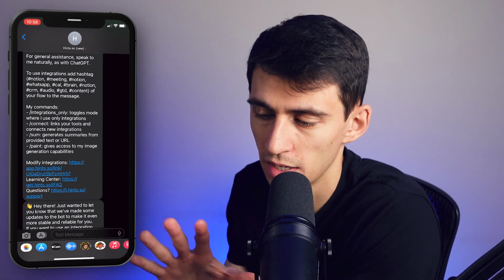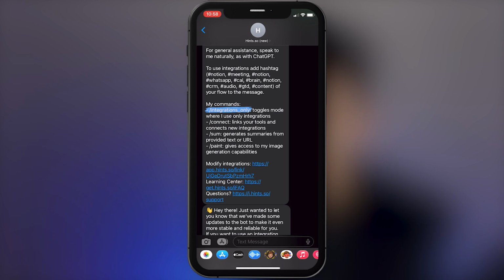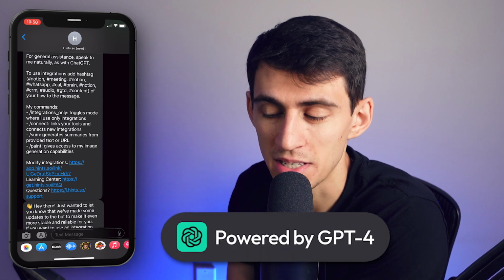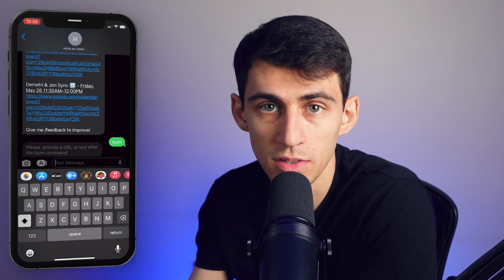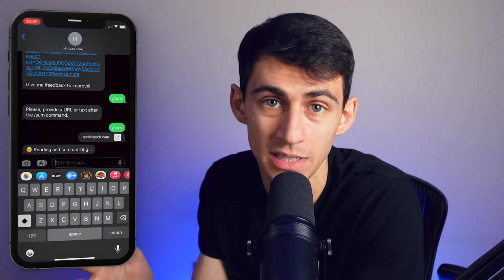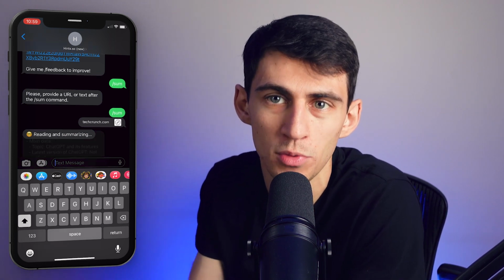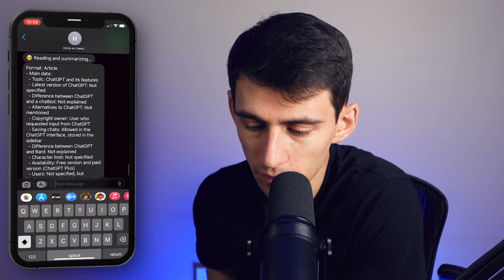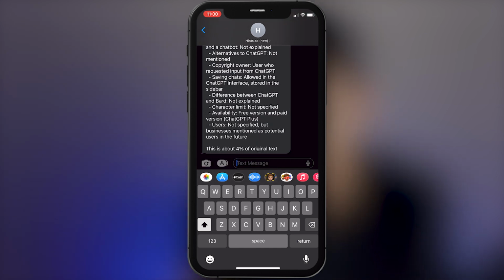This App Makes My Life So Much Easier (Hints.so)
In this exciting video, I delve into the app that has revolutionized my life and continues to make it so much easier: Hints.so. Join me as I share my latest discoveries, tips, and tricks for maximizing the potential of this incredible tool. From advanced features to hidden gems, I reveal how Hints.so has become an essential part of my workflow, helping me stay organized, focused, and efficient like never before. Whether you're a current user or considering giving Hints.so a try, this video is packed with valuable insights and real-life examples of how this app can transform your productivity. Get ready to take your life to the next level with Hints.so – watch now and unlock the full potential of this game-changing app!

⏰ TIMESTAMPS:
0:00 - Introduction and Siri Audio Capture
0:08 - Discovering the Notion Integration
0:14 - Exploring the Convenience of the App
0:24 - Shout-out to hints.so and Upgrades
0:33 - Connecting and Using Hints.so